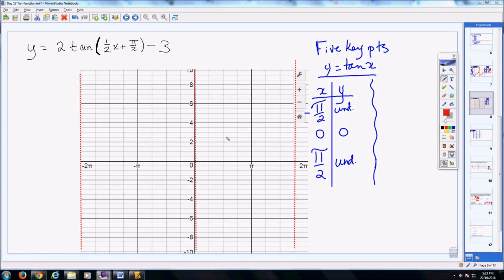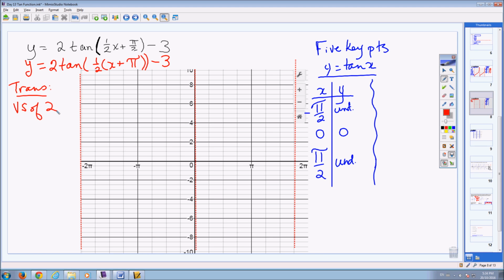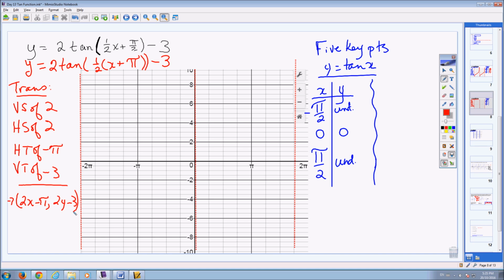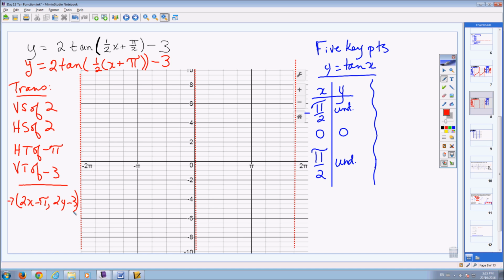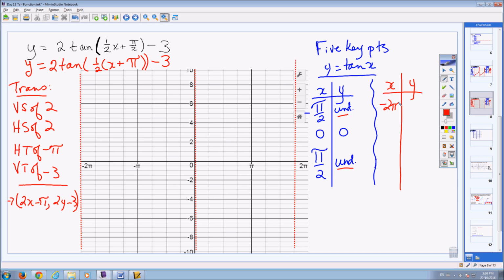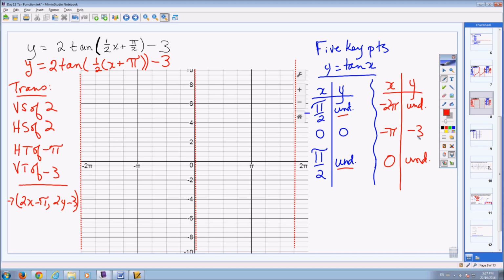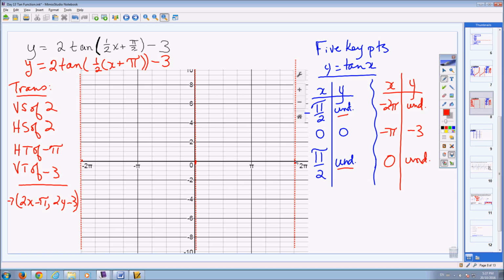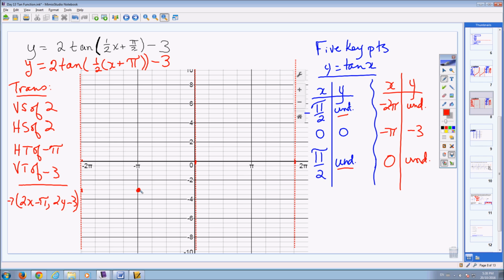Graph a tan function